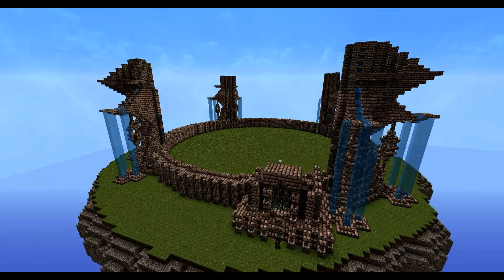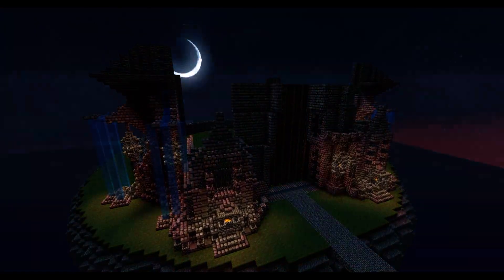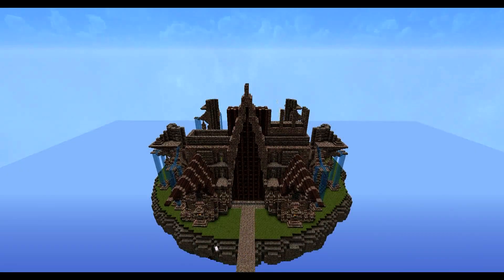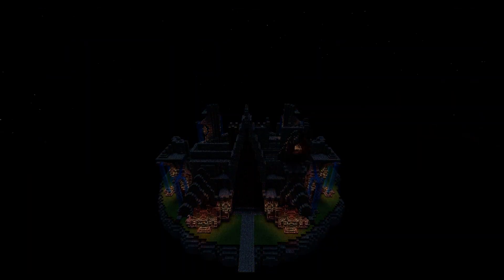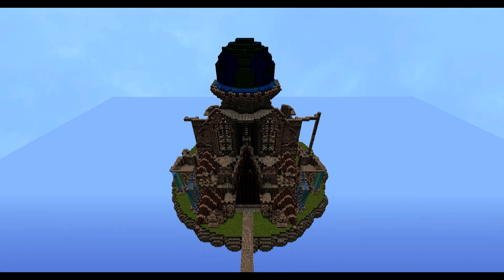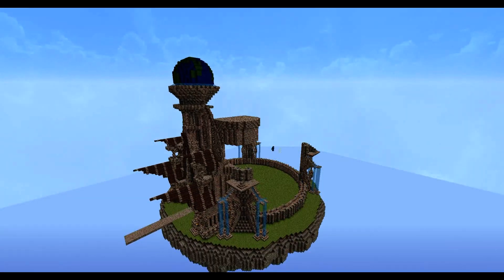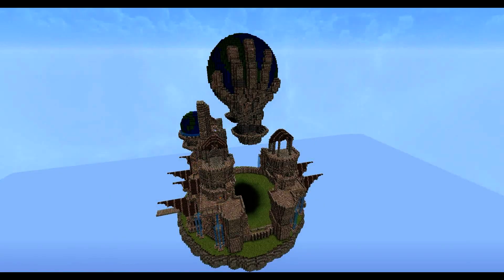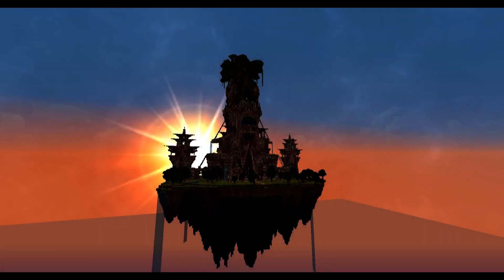Zephyrus - Minecraft Server Spawn Timelapse: Questions & Info !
- Tutorials
- Mega Projects
- Time-Lapse Projects
- Server Builds
- World Painter Maps
- Themed Builds
- & Much More

Songs:

- K_Costal

Songs:

- Land Of The Wizard